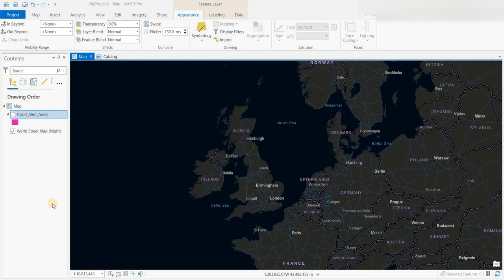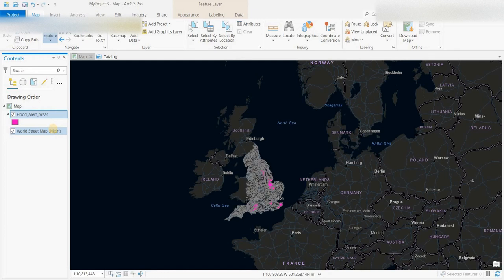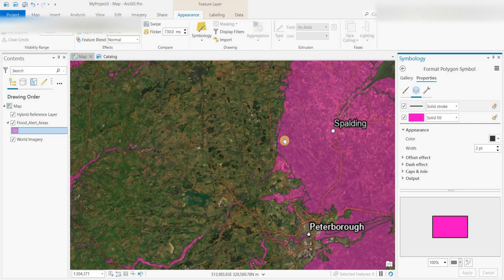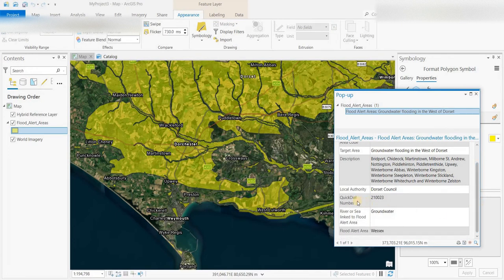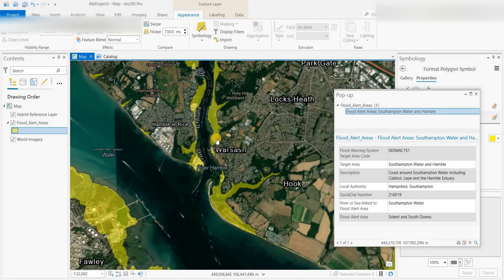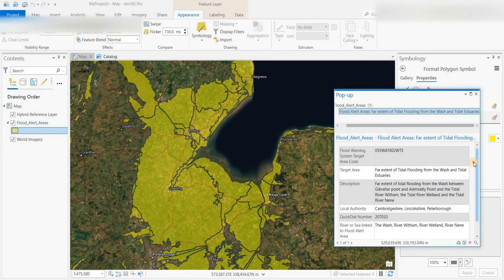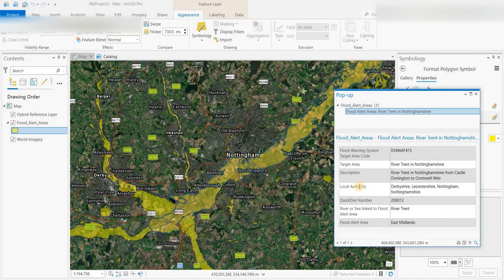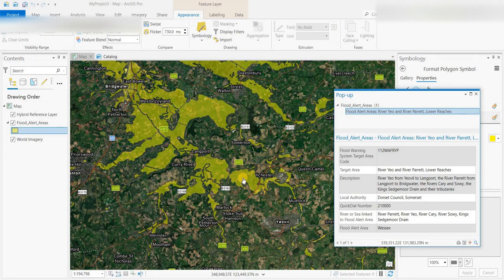ArcGIS Pro UK Flood Alert Areas Map (ESRI)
ArcGIS Pro UK Flood Alert Areas (ESRI)